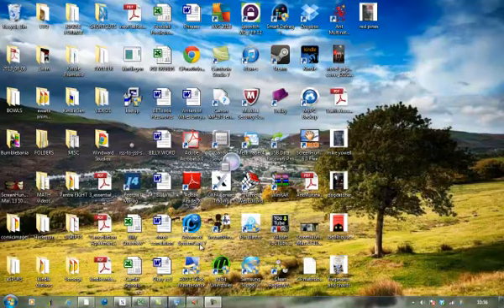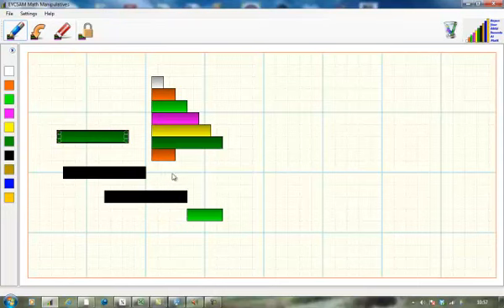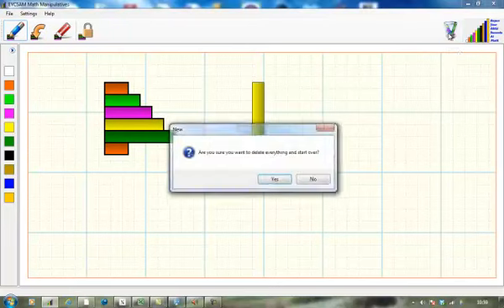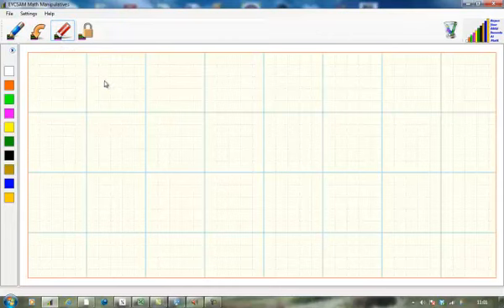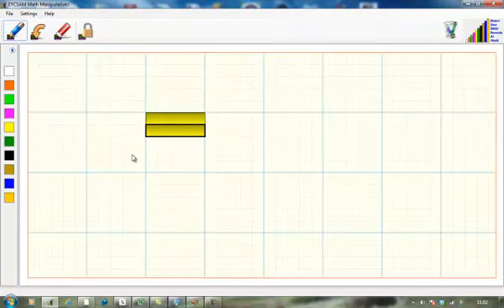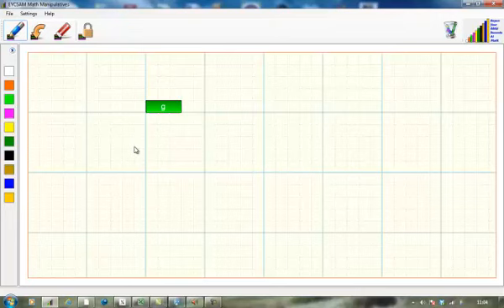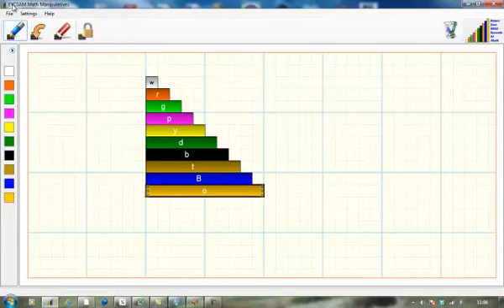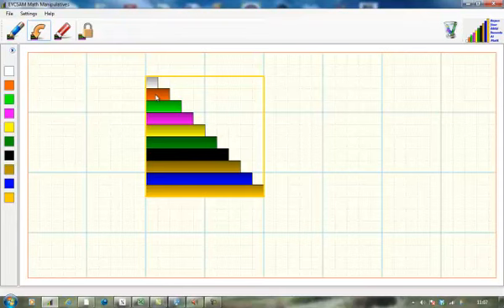Math Manipulative Software Demo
How to use our software that simulates Cuisenaire rods. Suitable for Preschool, Kindergarten and Foundation phase.